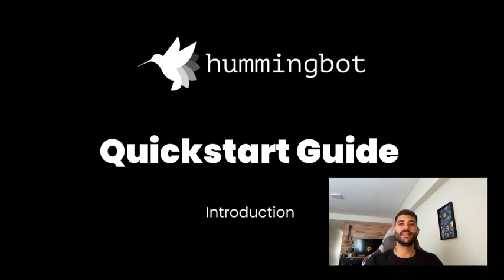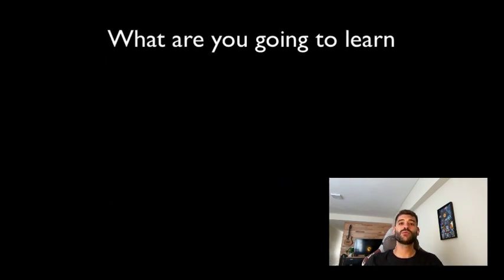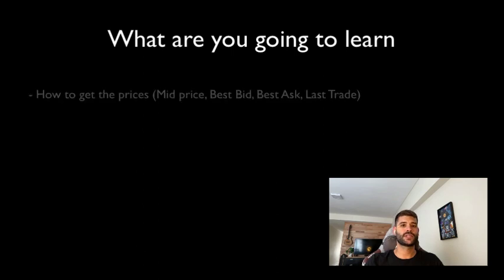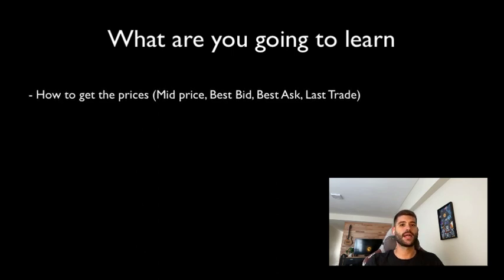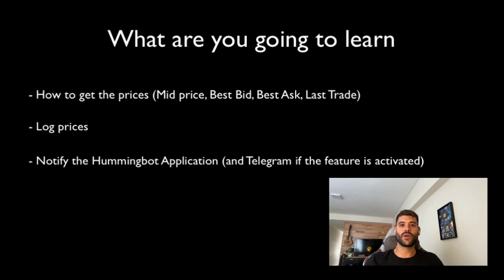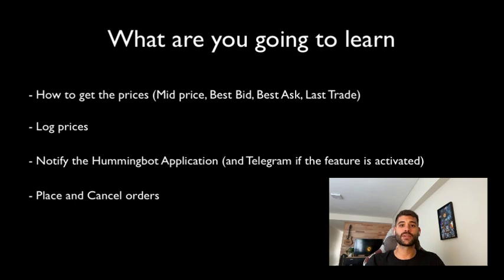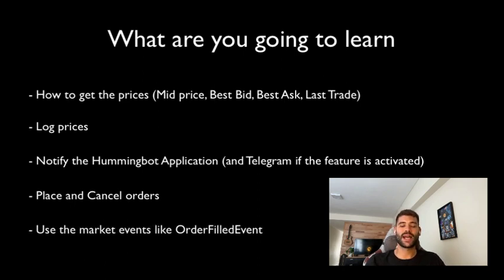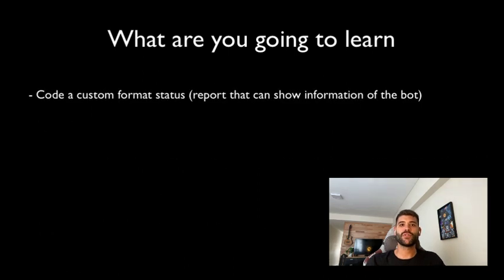Hummingbot Quickstart 1 - Introduction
Welcome to the new Hummingbot Quickstart!

Hummingbot is an open-source software framework that help you to create and run your own trading bots. With Hummingbot, you can create high-frequency trading strategies that can run any crypto exchange, and customize them to fit your specific trading style!

In this guide, we will start with a simple "Hello World" example of a Hummingbot script and gradually add more functionality to it with each exercise. By the end of this guide, you will gain a basic understanding of how to create a market making script and and use real-time order book data to customize its behavior.

Whether you're a beginner or an experienced trader, this guide will help you get started with creating your own custom trading strategies using Hummingbot. So, let's dive in and start building!